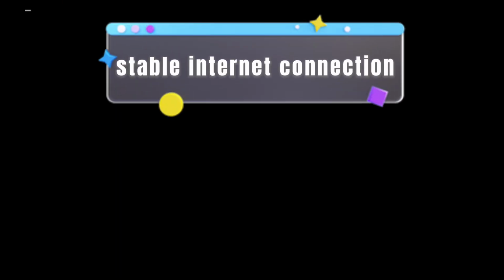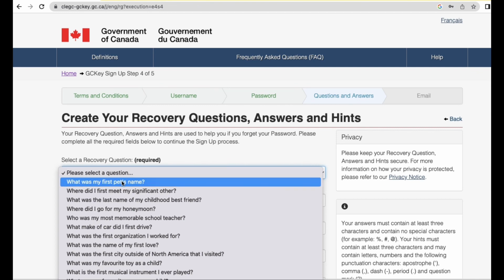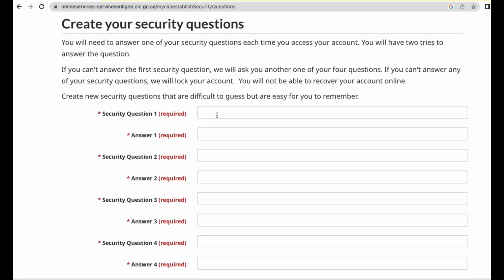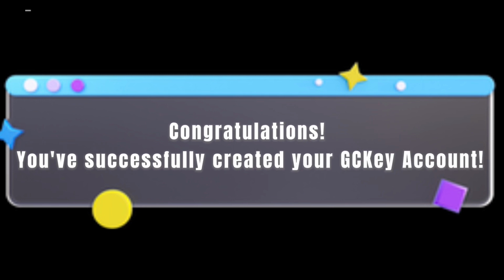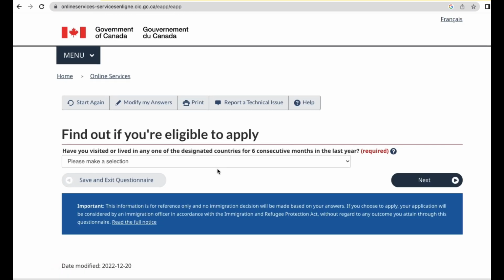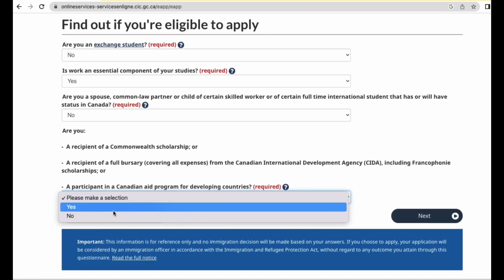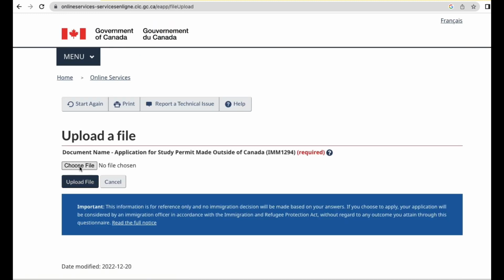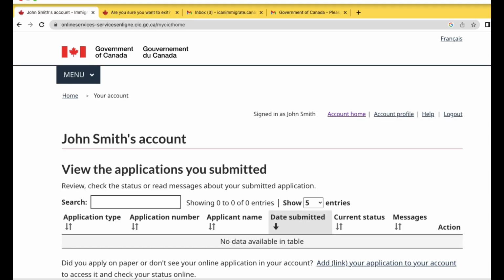STEP-BY-STEP GUIDE | GC KEY ACCOUNT CREATION & SP APPLICATION | iCAN Study & Explore Canada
iCAN Study & Explore Canada is a one-stop mentorship platform for international students offering guidance and support from the start to the finish line of your Canadian journey.

APPLY NOW: I am ready to start with my student journey now with iCAN A+

PROOF OF FUNDS: HOW MUCH DO I NEED TO STUDY IN CANADA